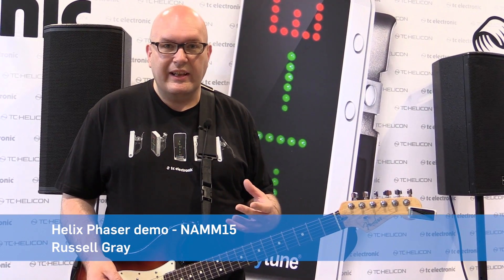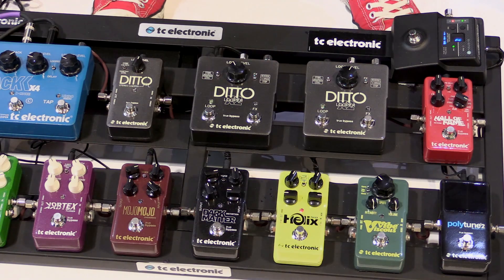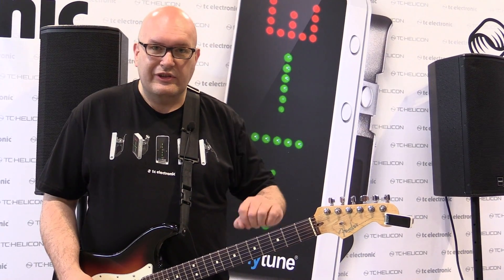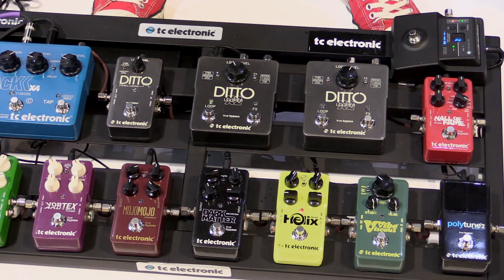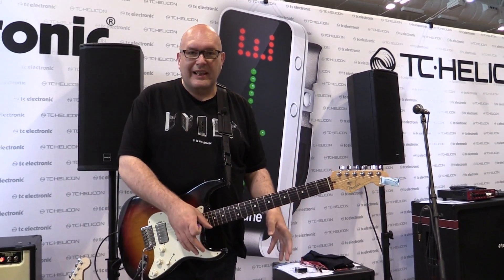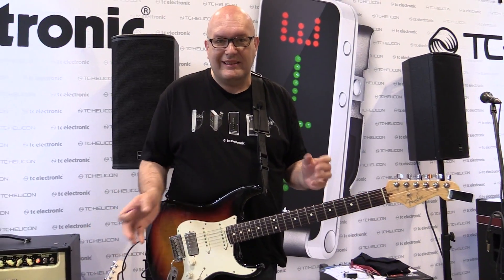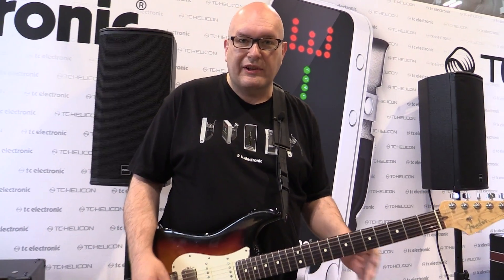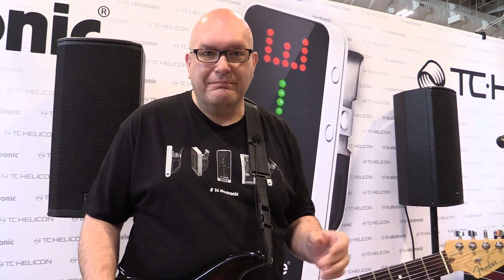Russell Gray - Pink Floyd Tones with Helix Phaser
Russell Gray and Helix Phaser nail that iconic Gilmour swirl from the legendary Pink Floyd song "Have a Cigar".